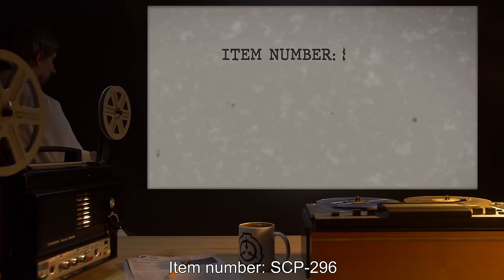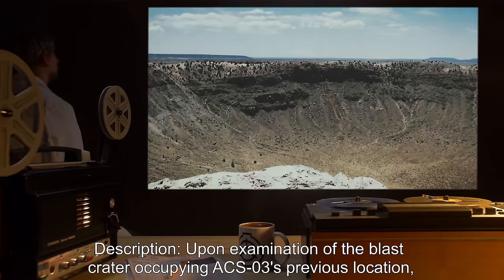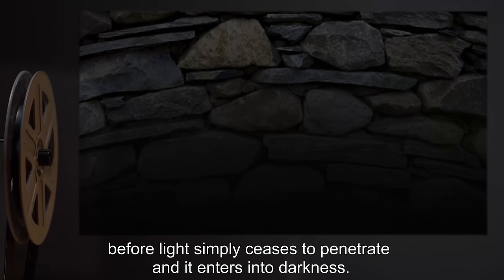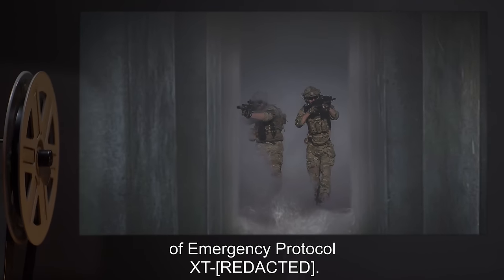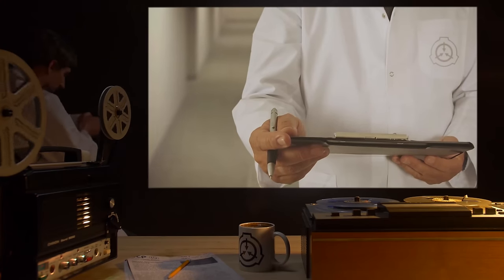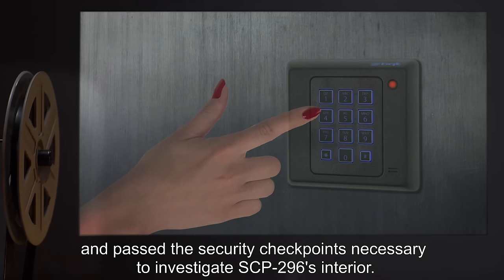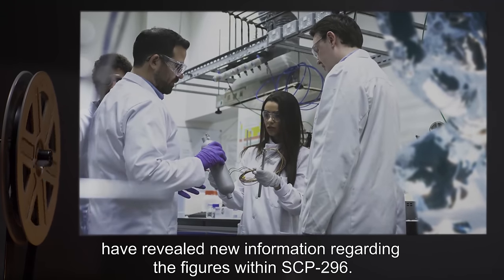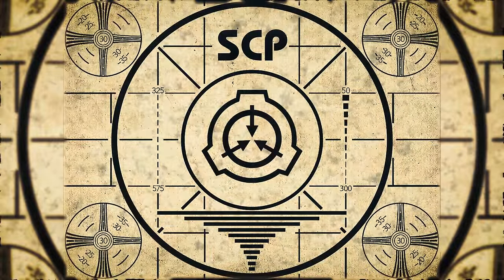SCP-296 | Armed Containment Site-03 (SCP Orientation)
Today we will be studying Item number SCP-296: Armed Containment Site-03, primary classification: Safe, secondary object classification: Safe/Euclid/Keter.

SCP-296 is an amphitheater-type structure, located in a chamber below ACS-03's previous location, around which are seated 56 figures of similar appearance. Each figure is roughly humanoid and made of a substance similar at first glance to ice. Thermal scans indicate a variety of temperatures, varying from figure to figure.

Initial attempts to investigate followed standard procedure using Class D personnel. After several personnel were lost in this manner, robotic surveillance was initiated. Said D-class personnel were discovered to have died or to have been brutally maimed, with several of them being "merged" together.

Addendum:

Dr. [REDACTED] had, against policy, falsified entry documents and passed the security checkpoints necessary to investigate SCP-296's interior. Upon her entry, she reported she had an instant of feeling psychically violated, followed by immediate unconsciousness.
When she awoke, she claims one of the figures contacted her telepathically. She could not identify which one at that time, as there was no corresponding visible stimuli, but she insists it is the 56th figure.
The figure communicated that it was known, in our language, as "Judgment."

and released under Creative Commons Sharealike 3.0. Contributor: A Fat Ghost

Attribution: Bahareh73